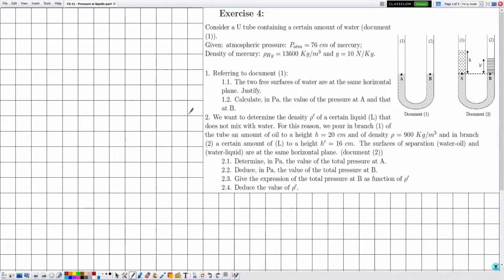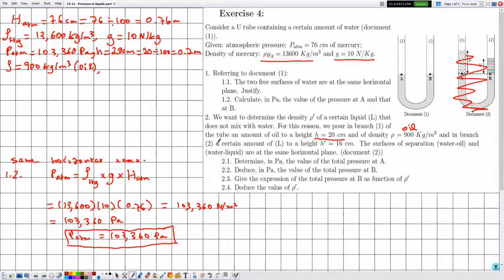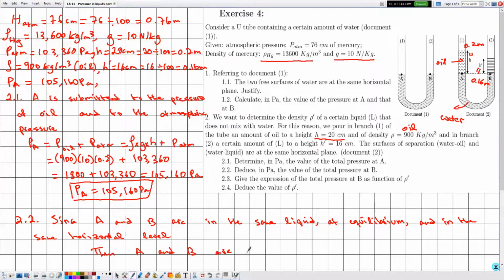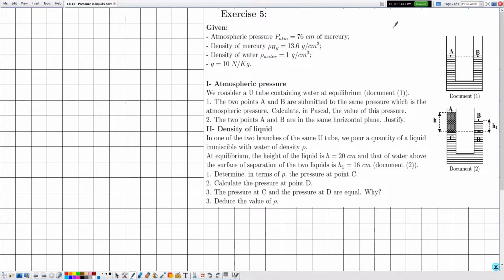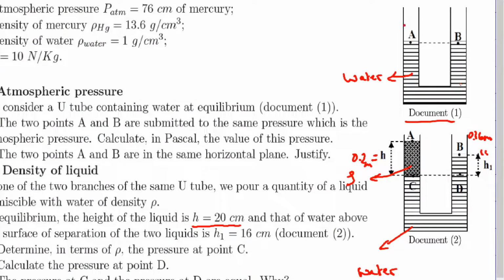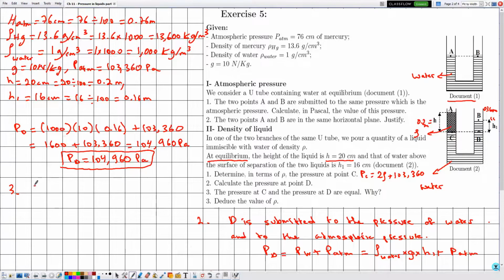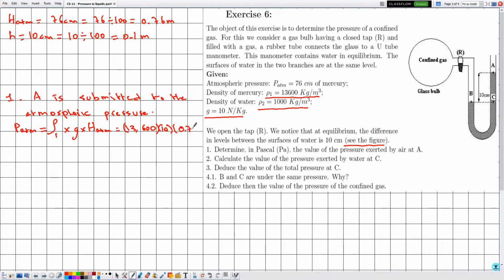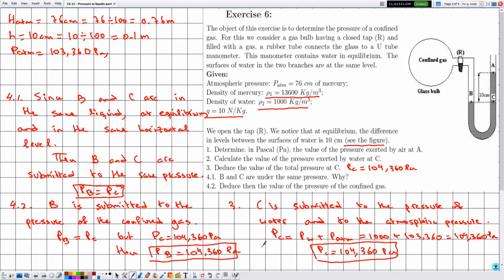Physics, Grade 9- Mechanics: Chapter 11, Pressure in liquids: Part 3.